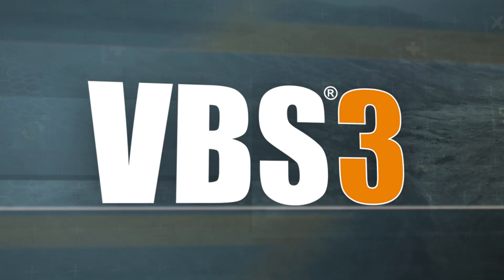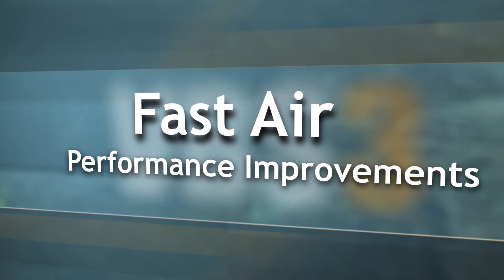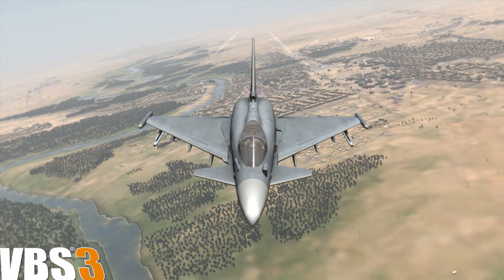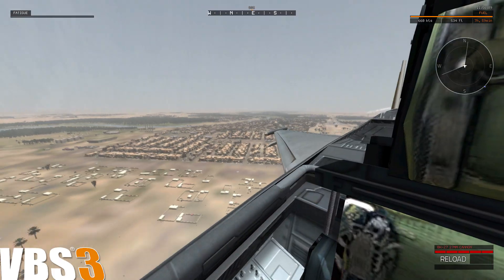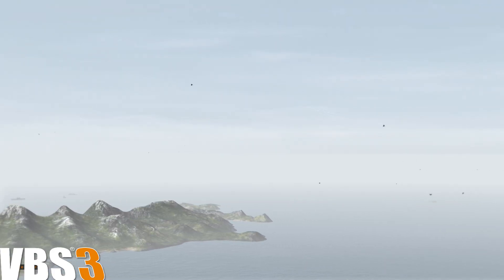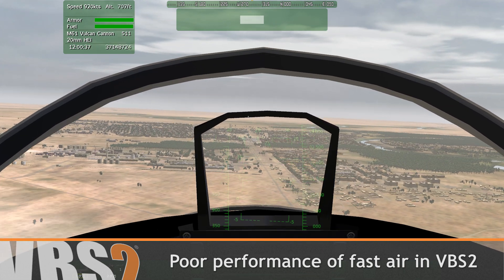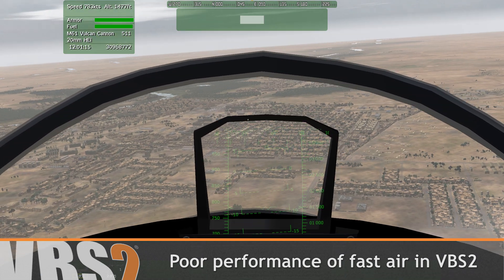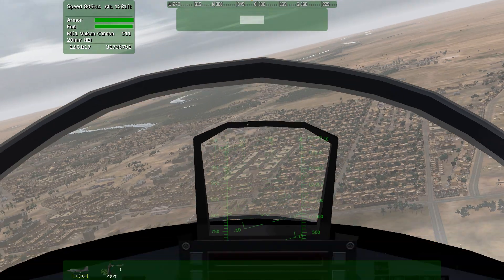VBS3 Features: Fast Air Optimizations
We have been working to make VBS3 suitable for fast air simulation, through implementing new tech including object aggregation, land grid improvements and forced rendering of sub-pixel sized objects.

This video compares VBS2 with VBS3 with regards to rendering realistic view and object draw distances.

All scenes were captured on the one computer with a Core i7-3820
CPU and EVGA Superclocked GTX 680 2GB GPU.

Scenes in VBS3 show 100km+ view distance and 12km+ object draw distance.